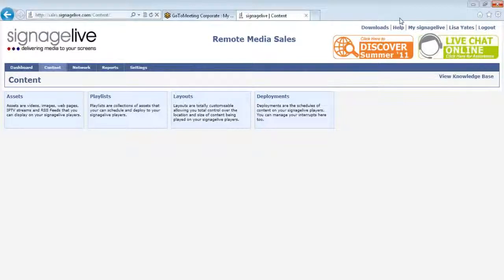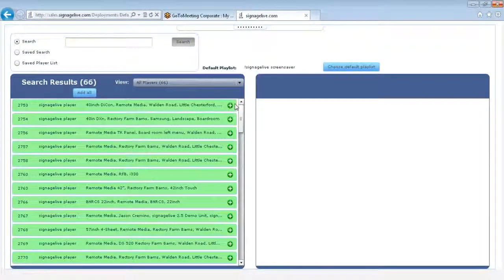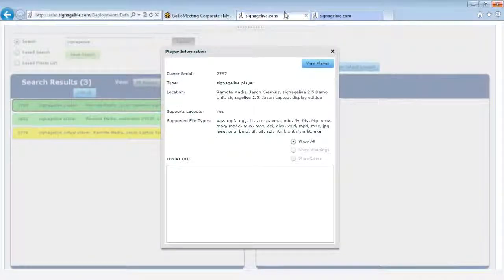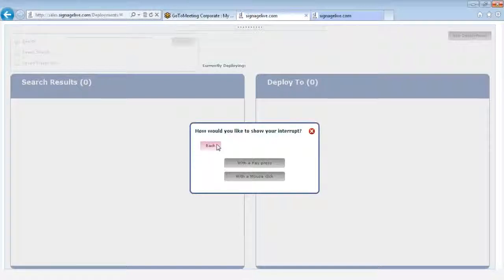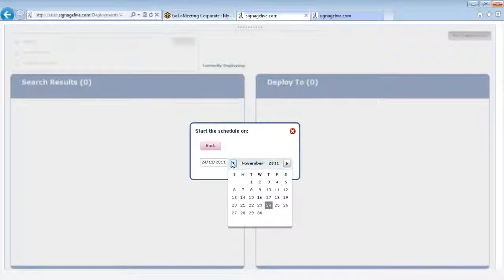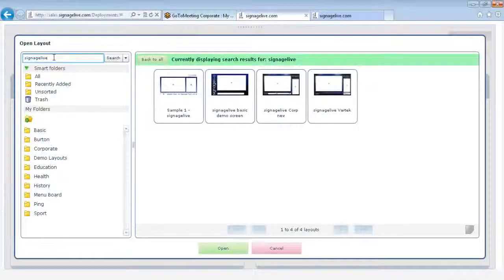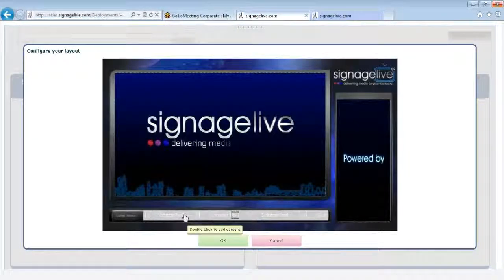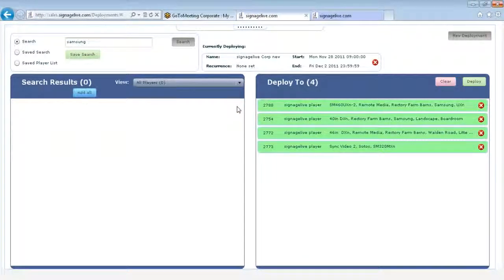How to use signagelive part 4 Deployments